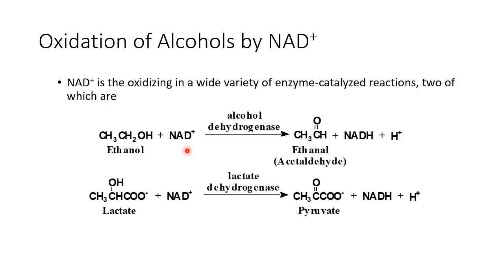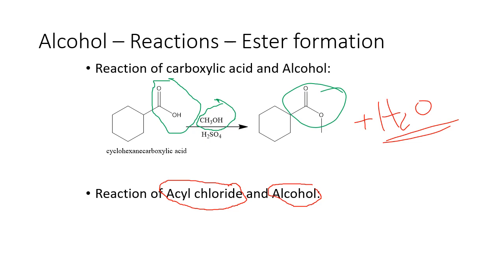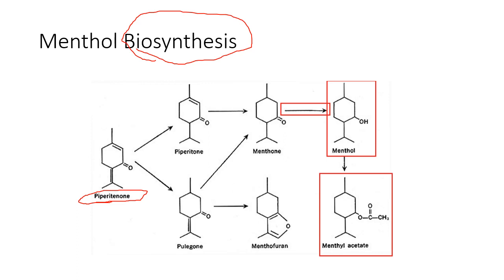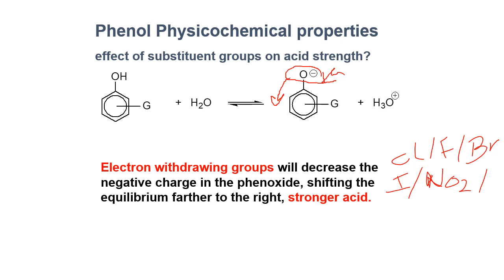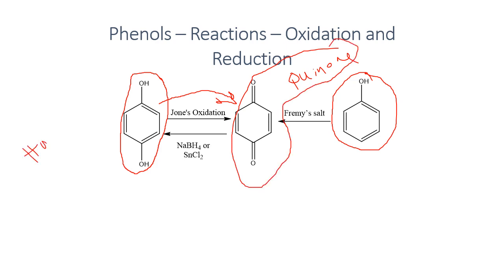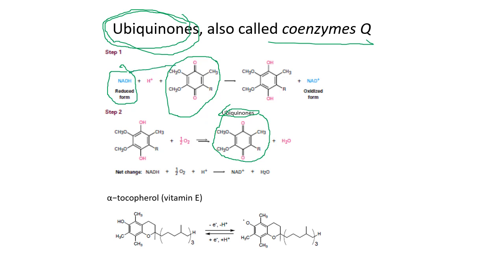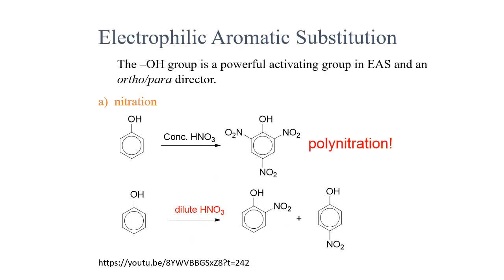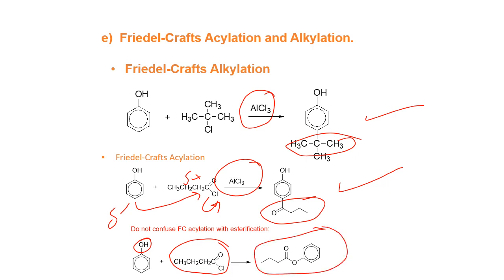lecture 5 alcohol & Phenols video